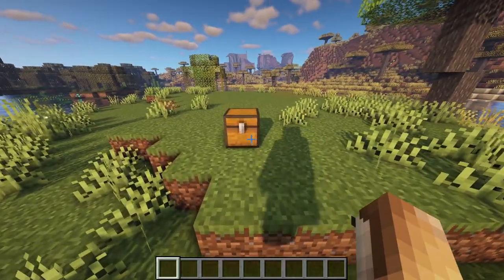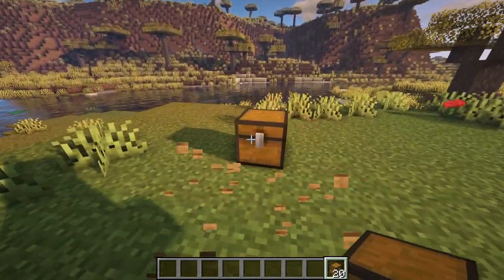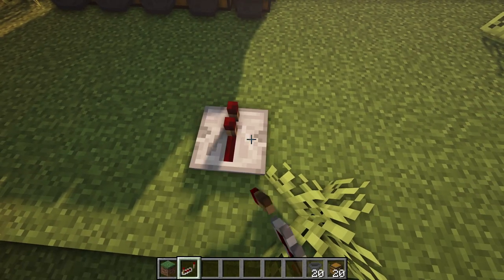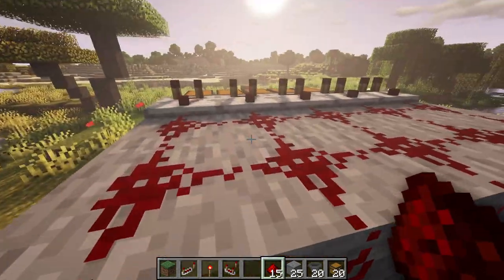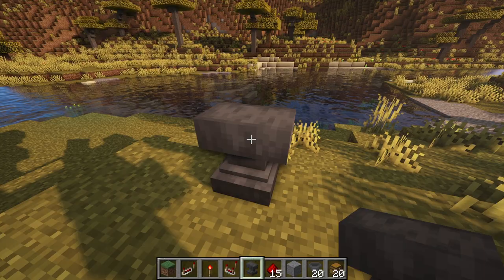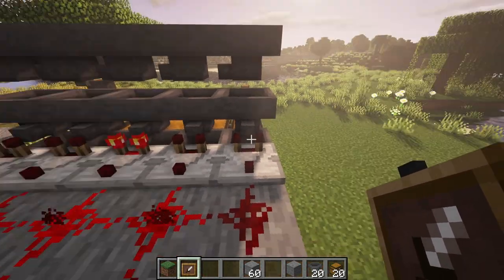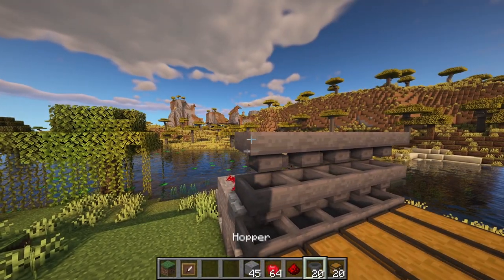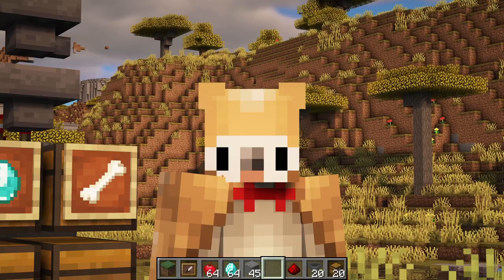Minecraft: Automatic Sorting System | Easy Tutorial (1.15 - 1.16)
How to build a Minecraft Automatic Storage System in 1.15+  editions

Hey everyone, CaptainOwl here and today im going to be showing you on how to make a Minecraft Automatic Storage System for your Minecraft 1.16+ - 1.15+ worlds!

These Minecraft Automatic Storage Systems can be very useful early on in the game and can be very effective as well! They can give some great organization to a world and help find where Items need to be held!

This video goes into a deep tutorial or guide on how to build an Automatic Sorter for Minecraft and how to use it effectively!